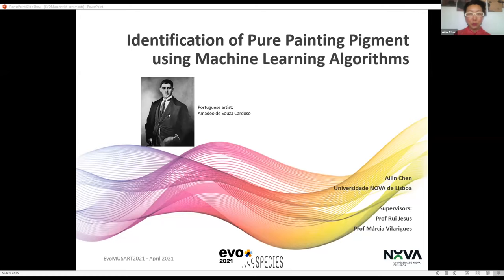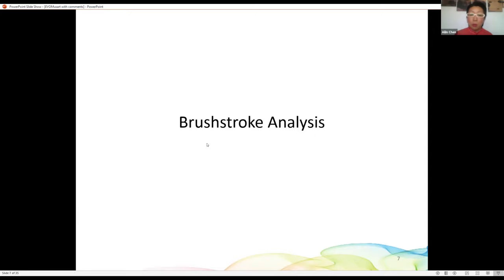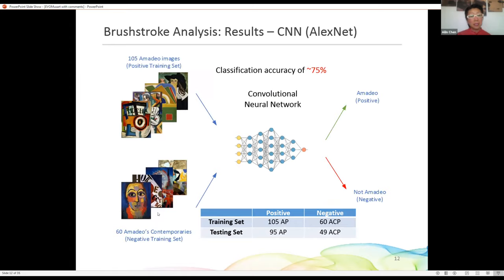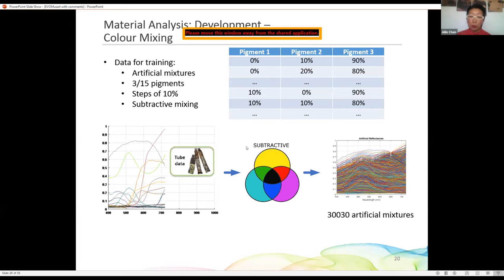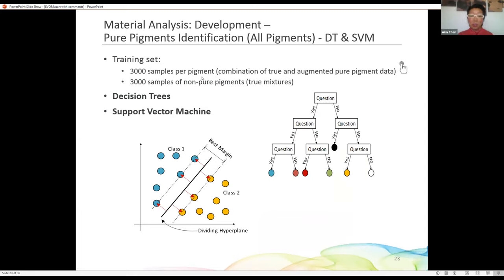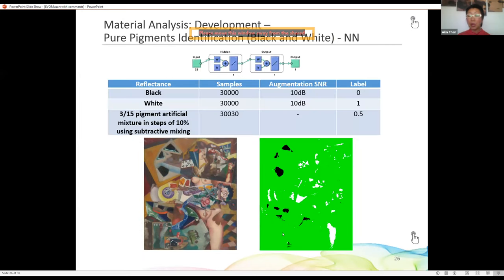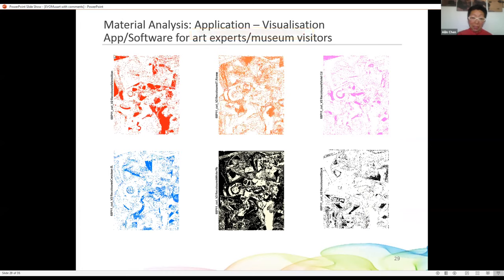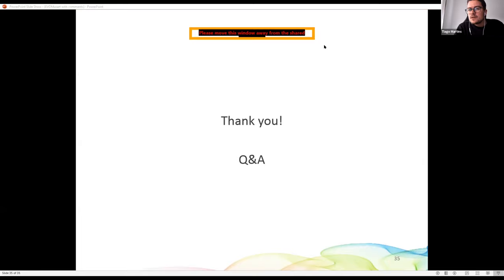Ailin Chen- Identification of Pure Painting Pigment using Machine Learning algorithms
AUTHORS: Ailin Chen, Rui Jesus and Marcia Vilarigues

PAPER TITLE: Identification of Pure Painting Pigment using Machine Learning algorithms

SESSION CHAIRS: Tiago Martins and Juan Romero

ABSTRACT: This paper reports the implementation of machine learning techniques in the identification of pure painting pigments applying spectral data obtained from both the paint tubes used and the paintings produced by Portuguese artist Amadeo de Souza Cardoso. It illustrates the rationales and advantages behind the application of more accurate artificial mixing by subtractive mixing on the reference pigments as well as the use of Root Mean Square Error (RMSE) for distinguishing especially the mixtures that contain white and black, so that a more holistic machine learning approach can be applied; notably, the experiment of neural network for discerning black and white pigments, which later could be applied for both pure and mixed pigment identification. Other machine learning techniques like Decision Tree and Support Vector Machine are also exploited and compared in terms of the identification of pure pigments. In addition, this paper proposes the solution to the common problem of highly-imbalanced and limited data in the analysis of historical artwork field.